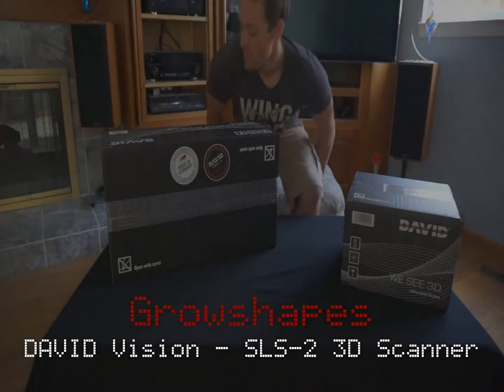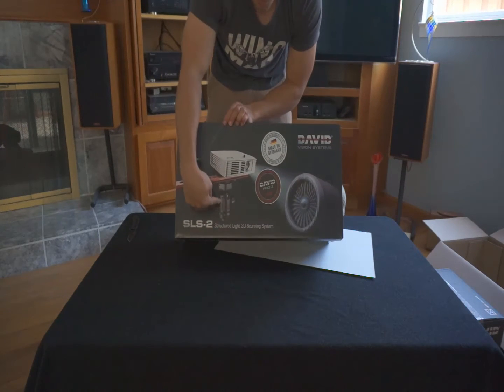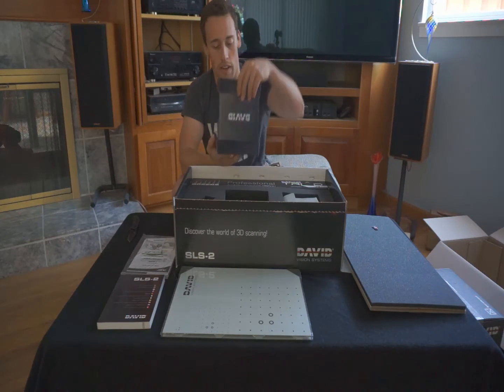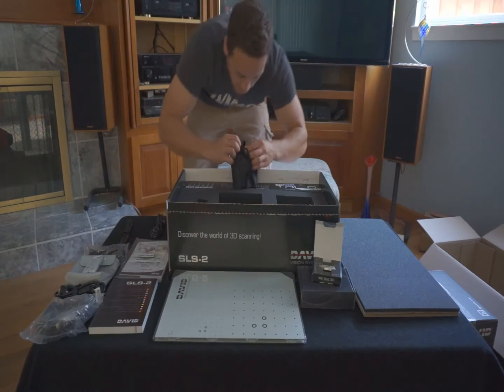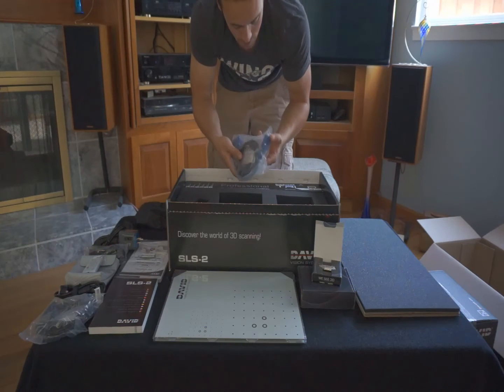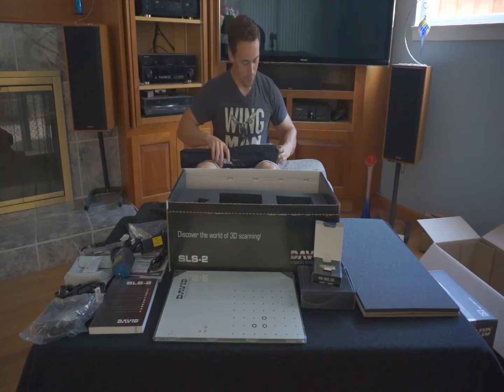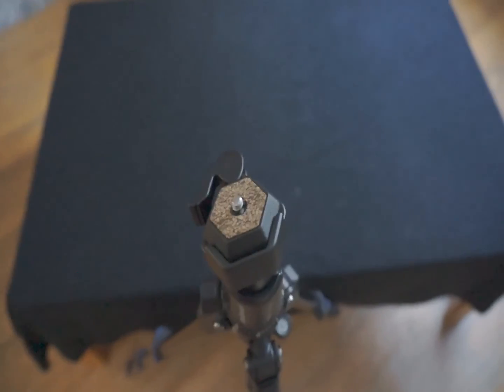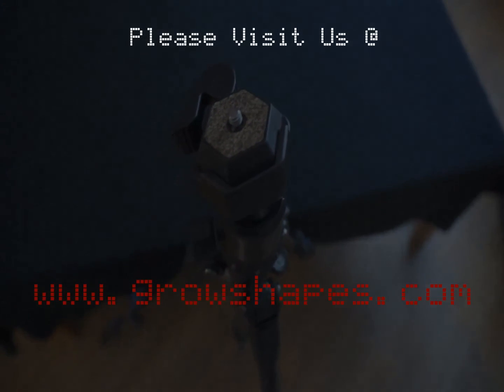Growshapes - DAVID Vision SLS-2 3D Scanner Unboxing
Here is Ryan doing an unboxing video of the DAVID Vision SLS-2 3D Scanner.